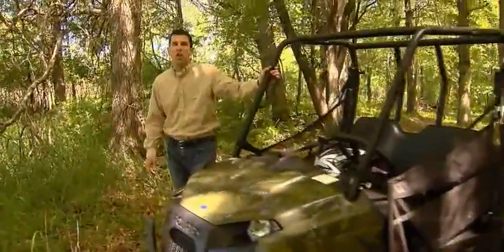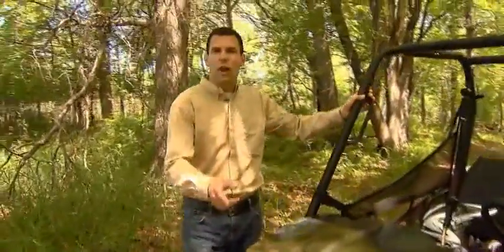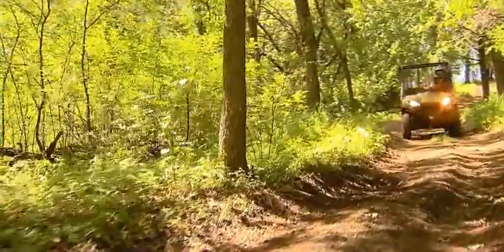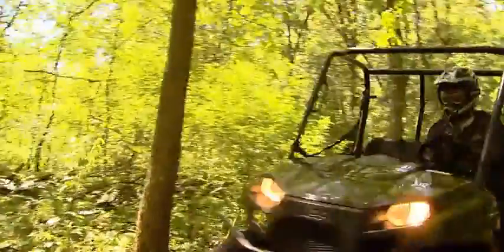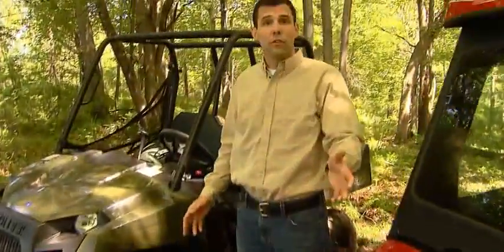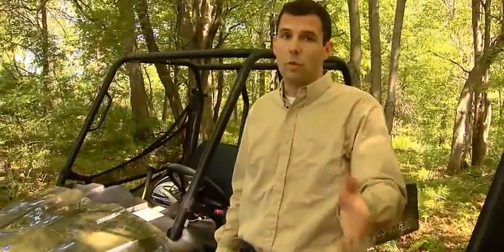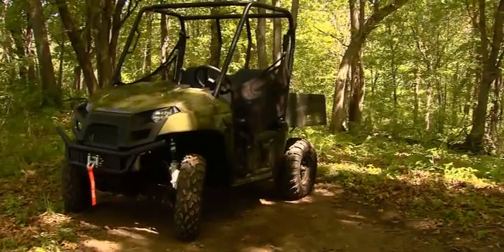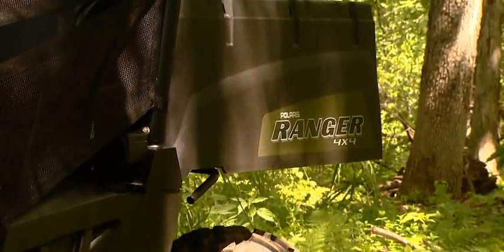2011 Ranger 500 EFI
NEW 2011 Polaris RANGER 500 has all of the hallmark Polaris features and EFI for easy starting in all conditions. This Ranger 500 EFI is the Hardest Working, Smoothest Riding mid-size Side-by-Side in the industry.